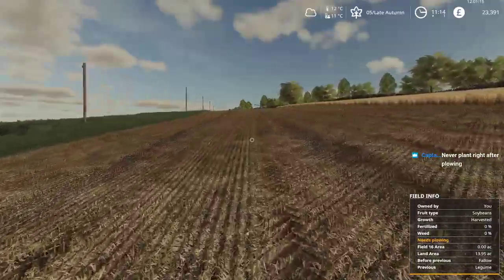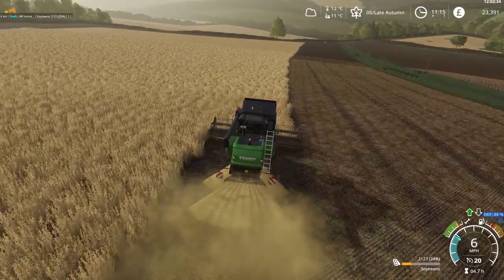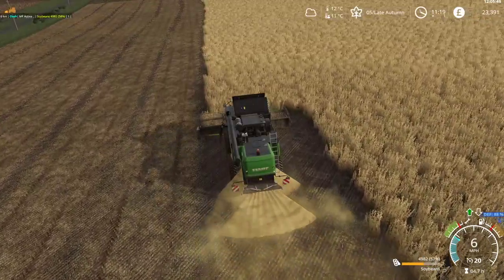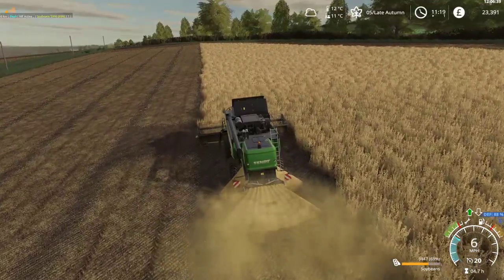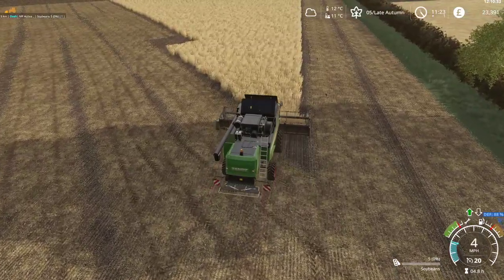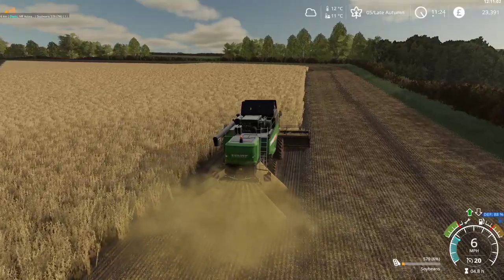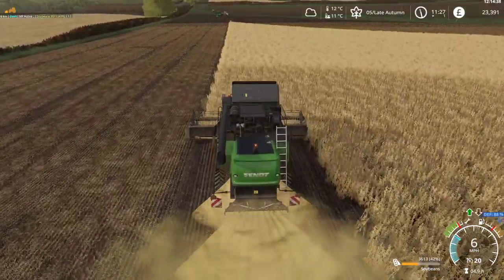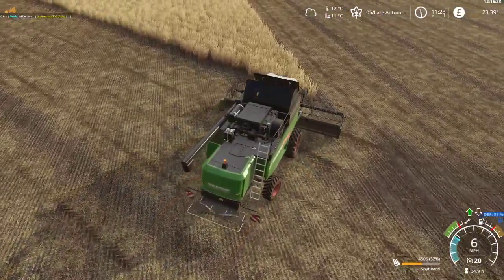FS19 - Oakfield Farm - Ep 14g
Episode 14: Soybean harvest
First trailer load done.